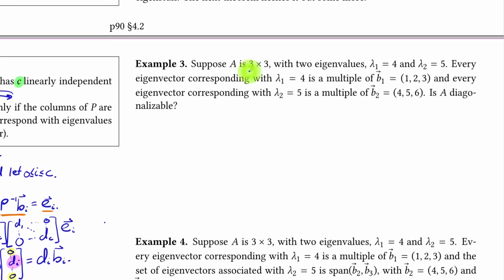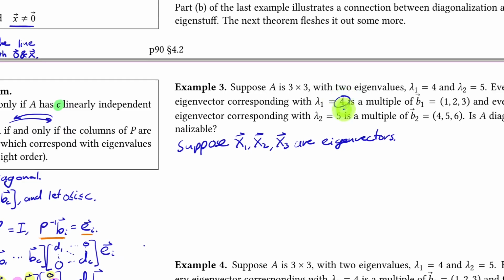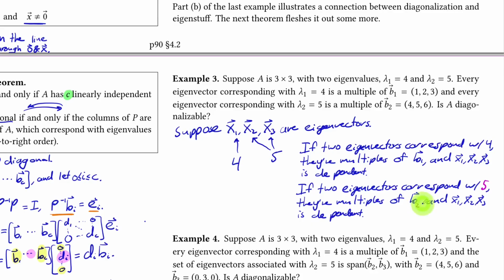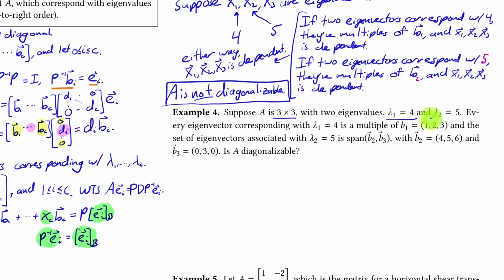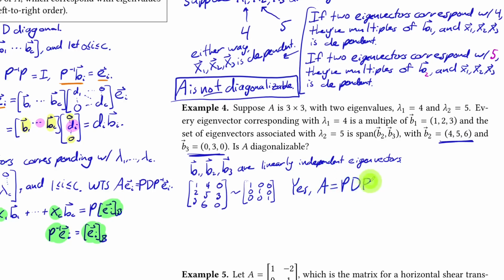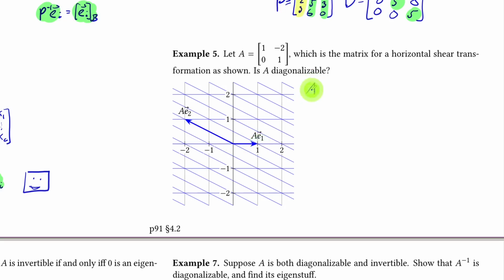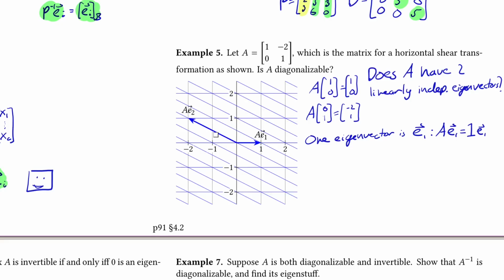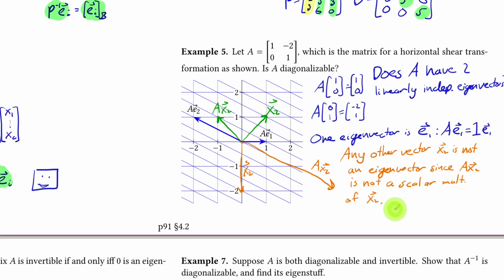Linear Algebra 4.2 part 3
Examples 3, 4, 5 (applying the diagonalization theorem).